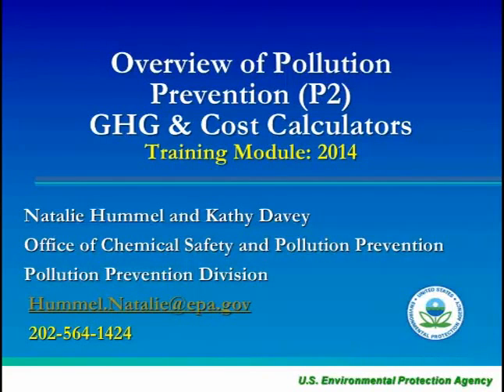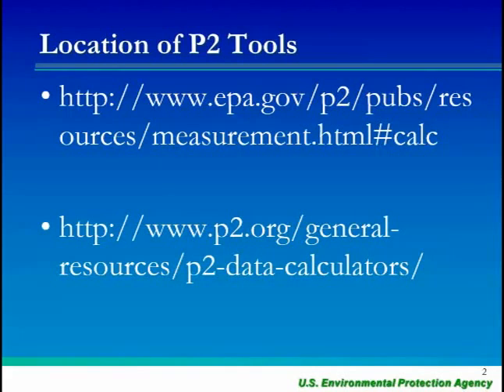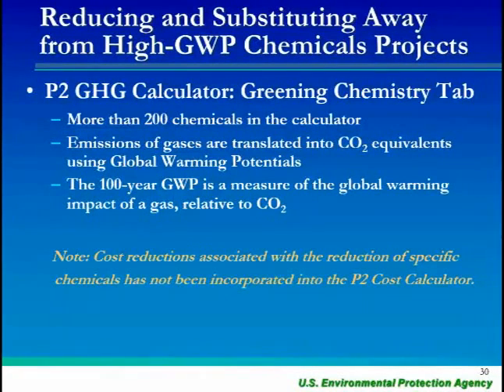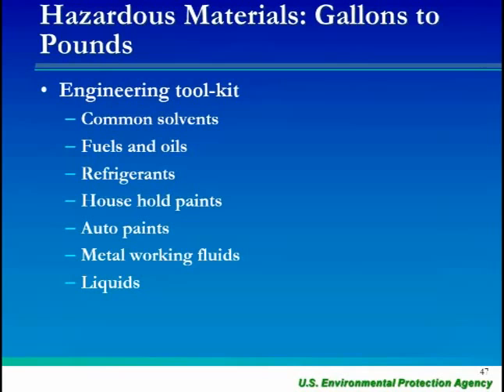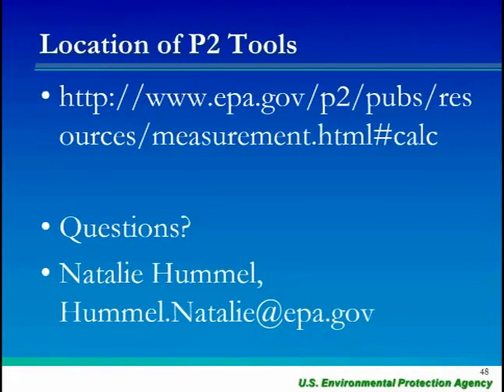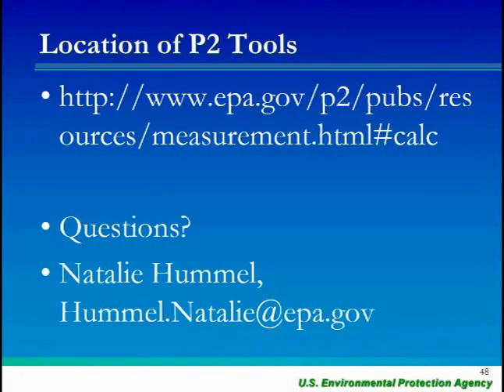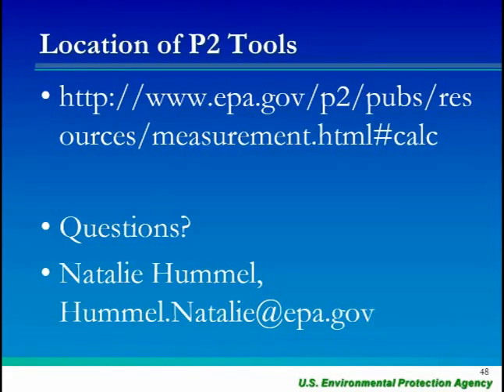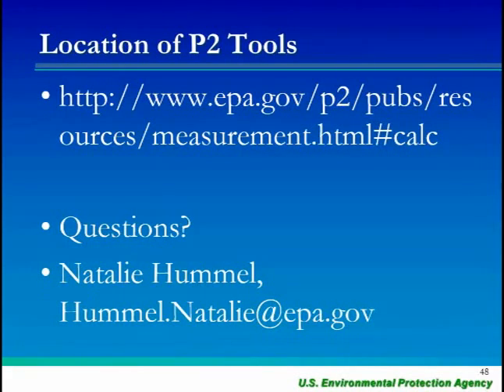Using EPA's P2 Cost & GHG Calculators to Measure Environmental Outcomes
Kathy Davey and Natalie Hummel from U.S. EPA provide an overview of EPA's Pollution Prevention (P2) GHG and Cost Calculators, which are designed to capture GHG reductions and cost savings from energy conservation, green energy, stationary & mobile source fuel reduction/substitutions, water conservation, greener chemical use, and more. The speakers will provide examples and the discuss the latest updates to the calculators.

The presentation slides and links are available on the GLRPPR web